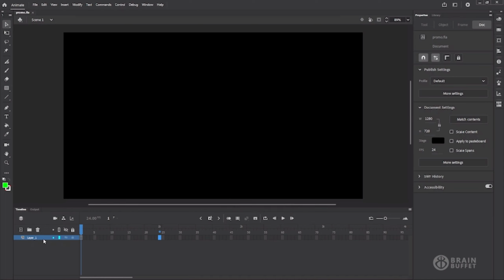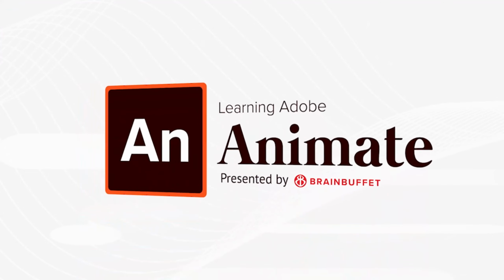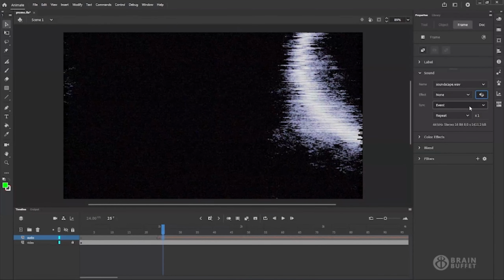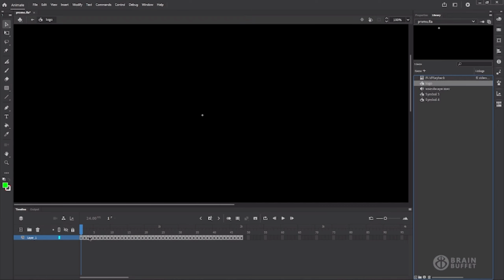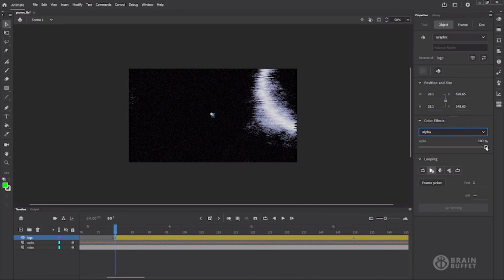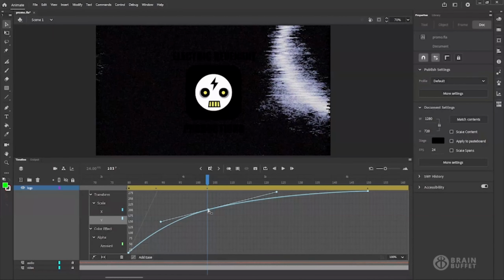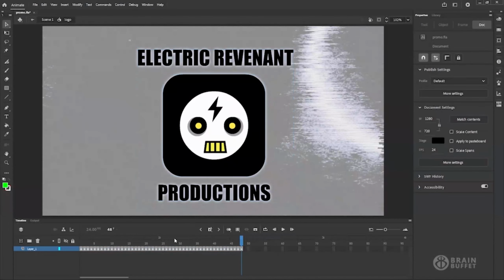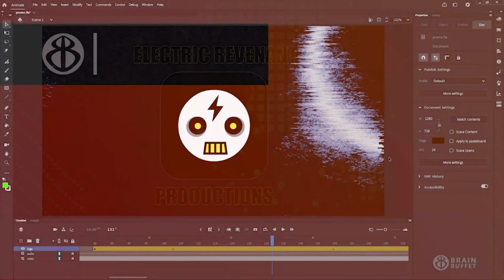Adobe animate gmetrix certification course 3